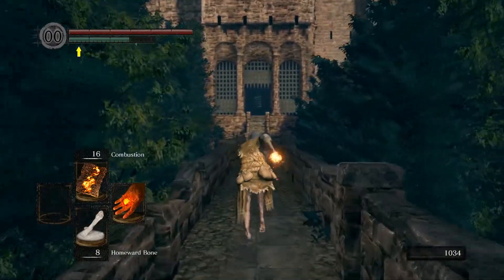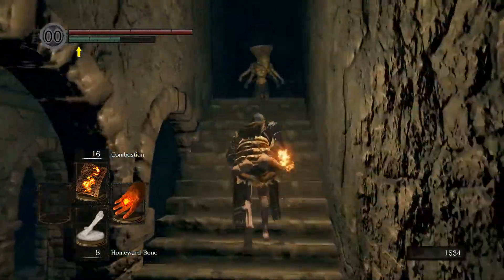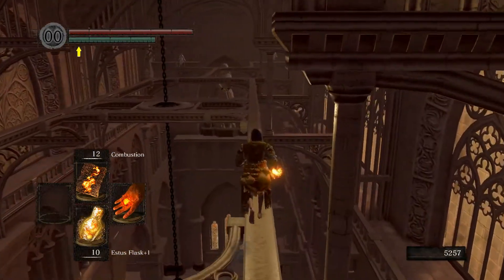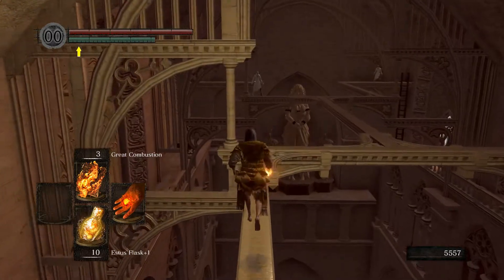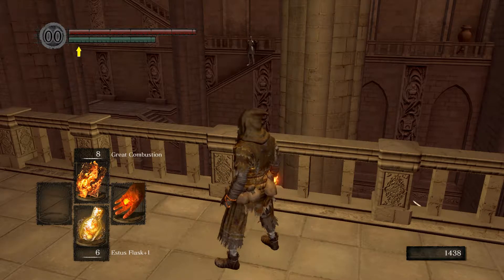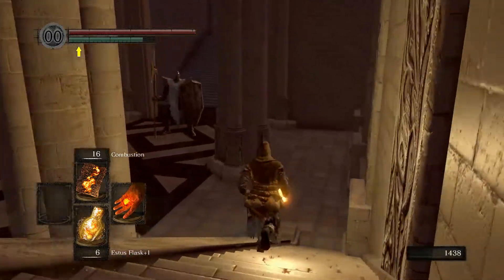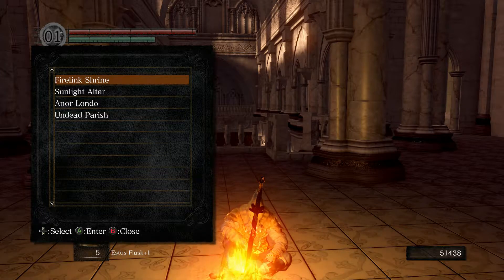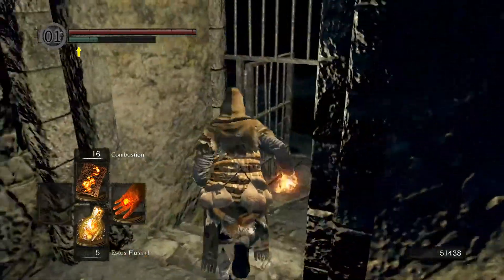[ASMR] I found the AMAZING chest ahead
Welcome to another installment of my asmr series. In this episode, we tackle the ever so frightening Sen's Fortress. But most importantly, there is also amazing chest ahead. lets get it gamers!!

I also livestream on this channel btw, you don't even need to find me anywhere else